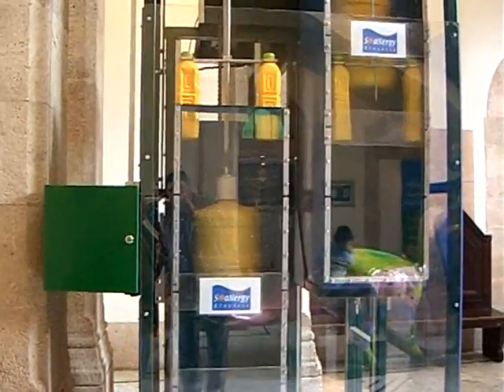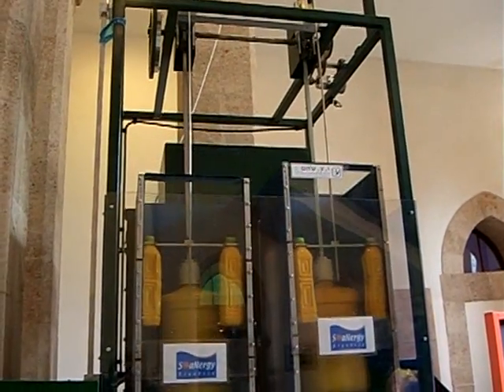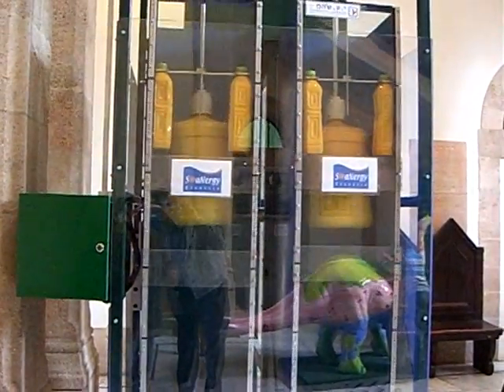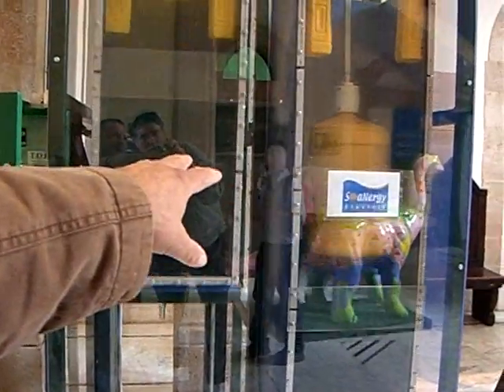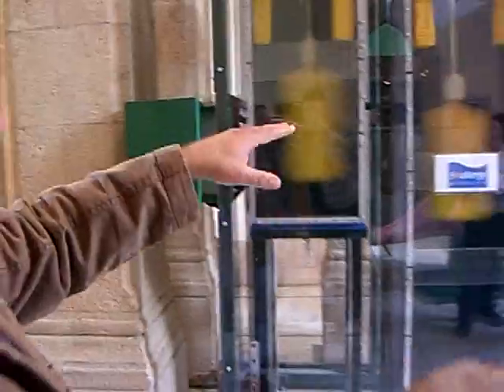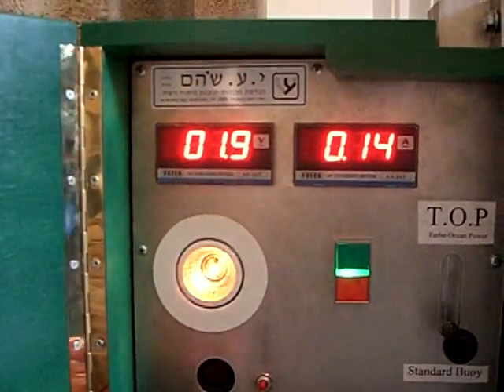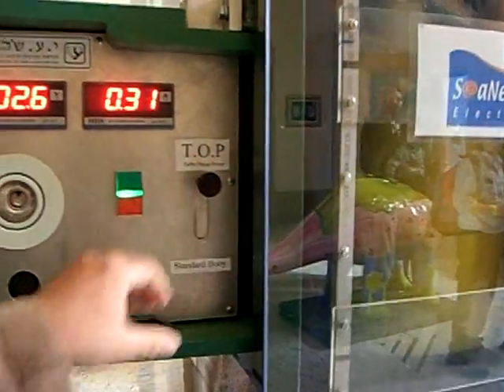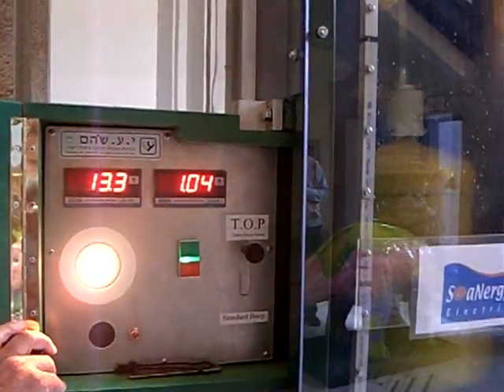Turbo Ocean Power Generator converts Sea-waves Energy in a pulse mode, MadaTech -17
Invented by Schlomo Gilboa, SeaNergy Electric LTD of Israel
TOP - Turbo Ocean Power Generator technology, is claimed to be 6 to 20 times more efficient than current waves energy generators.

TilTul - Automate the Web.
TilTul Automates web sites activation for Search, Translations, Medical science, Patents search and much more...

TilTul Interactive Turbo Ocean Power Generator converts Sea-waves Energy in a pulse mode Museum Science Technology space MadaTech Technion Israel